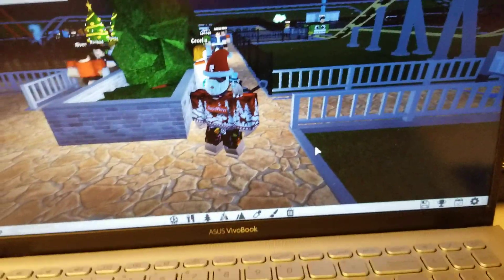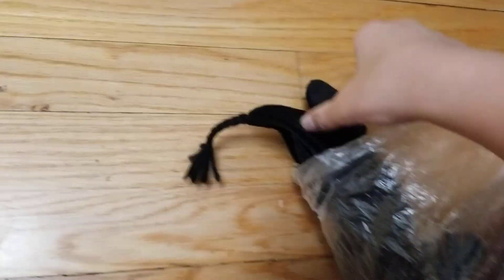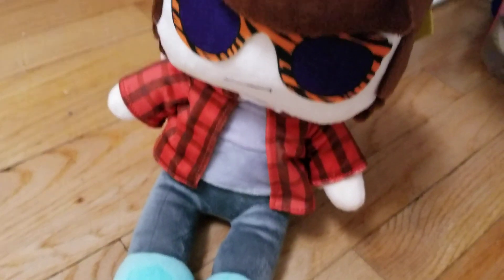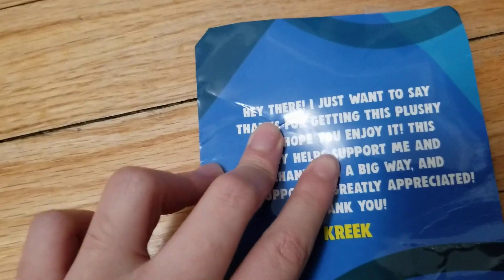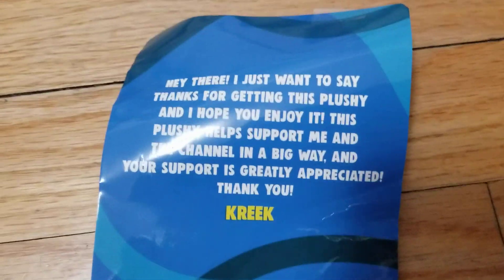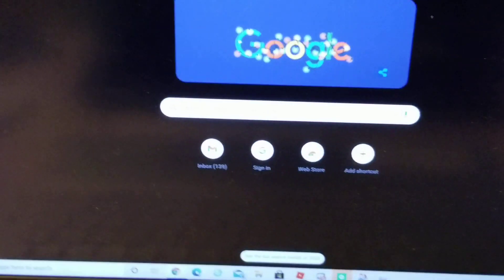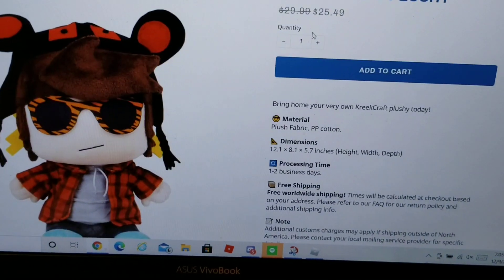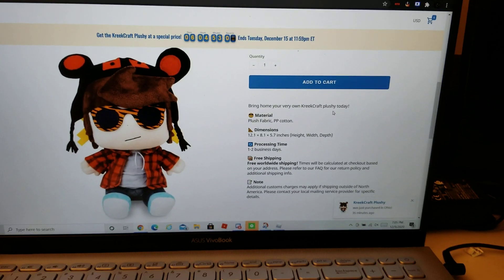KreekCraft Plushie Unboxing!